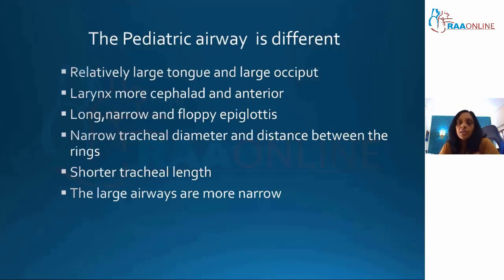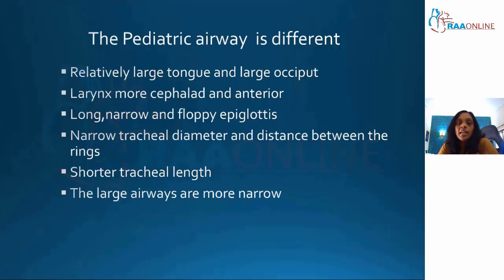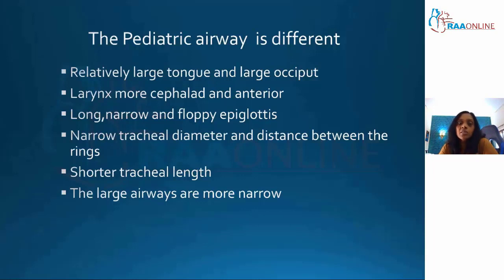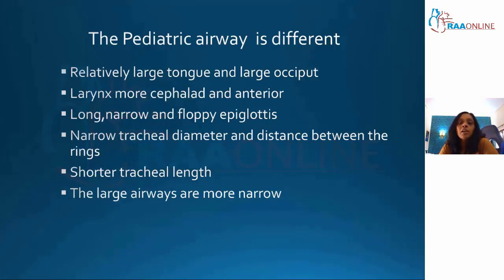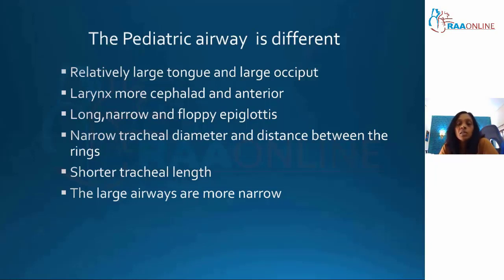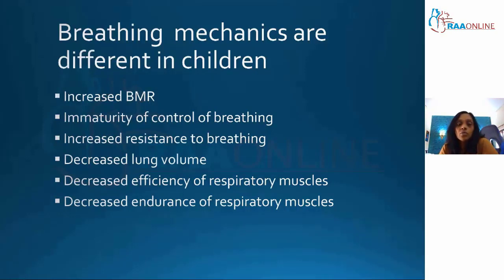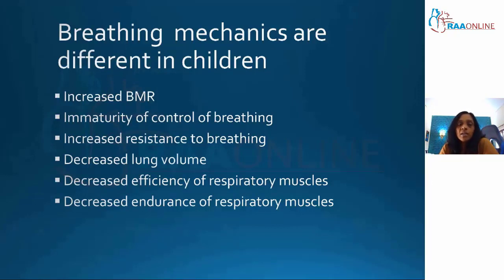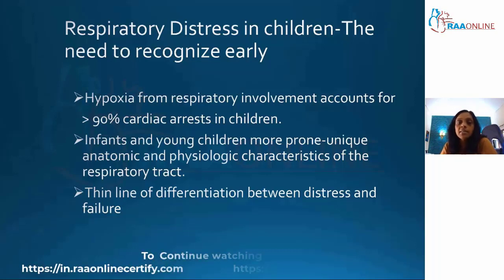Airway And Breathing Recognizing Respiratory Sounds And Patterns